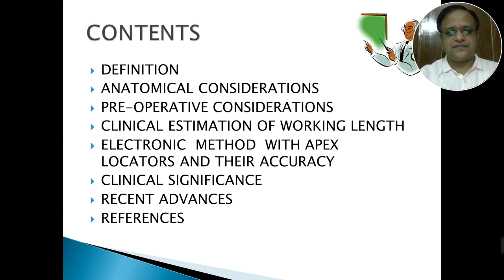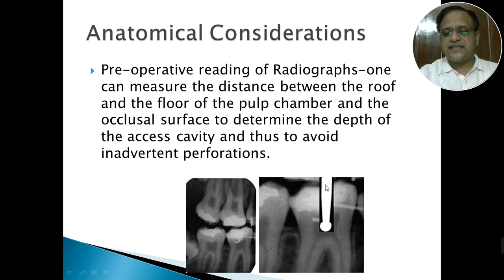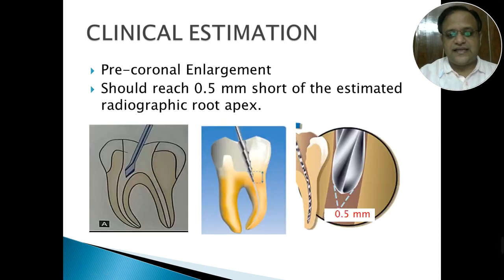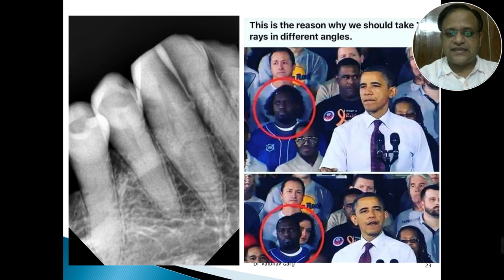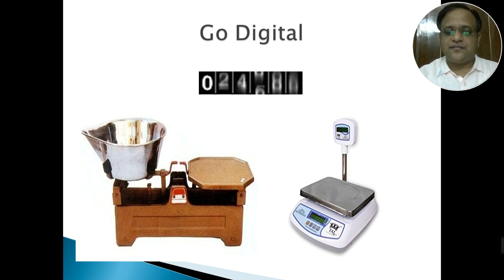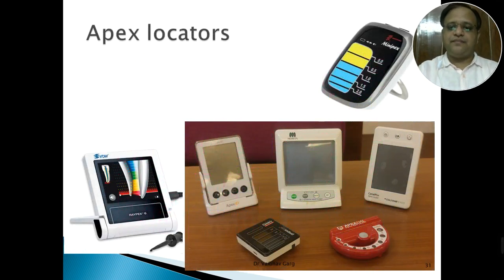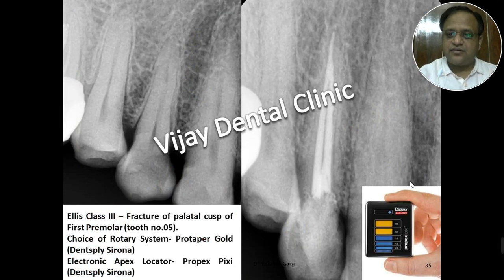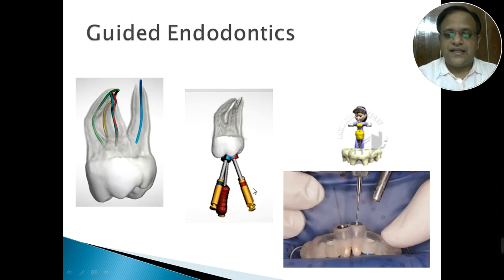WORKING LENGTH (PART 1 )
Two New Video Modules on WORKING LENGTH DETERMINATION USED IN ENDODONTICS.
Includes the clinical methods from Basics to advance systems in Endodontics along with clinical tips.VirtualTraining in Endodontics. It is a 12 weeks module with Video lectures, assessments and personal mentorship over a period of 3 months.